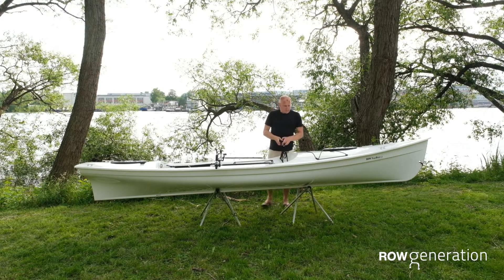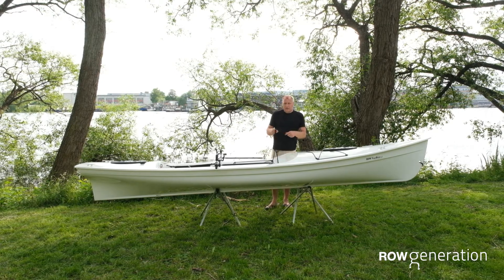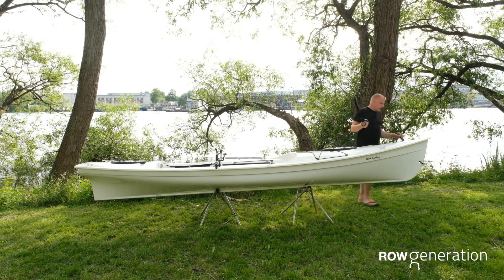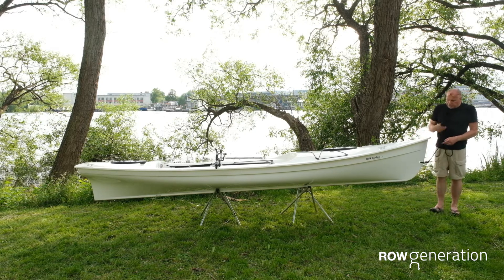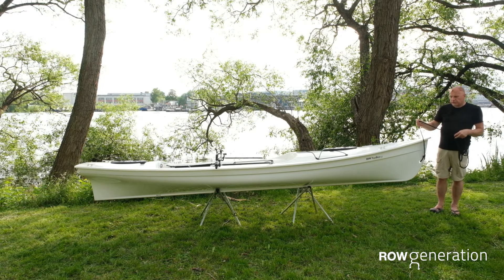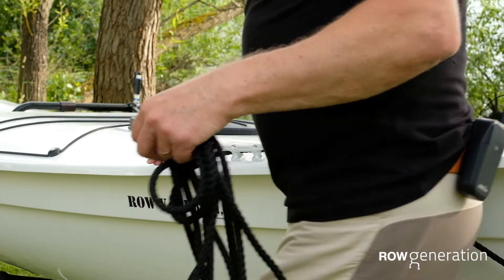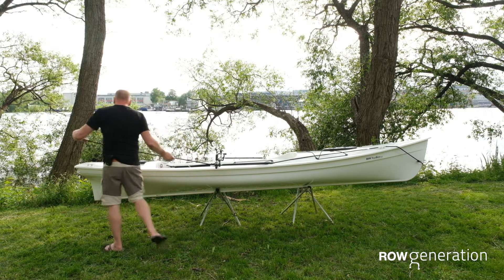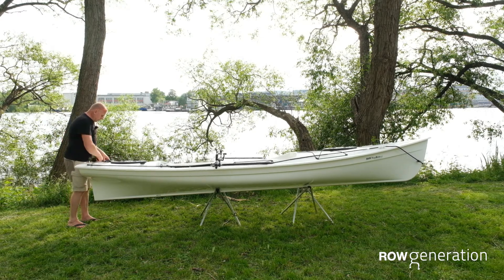How to properly setting up the tow line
Learn how to properly attach and fixing the tow line to the Vagabond.